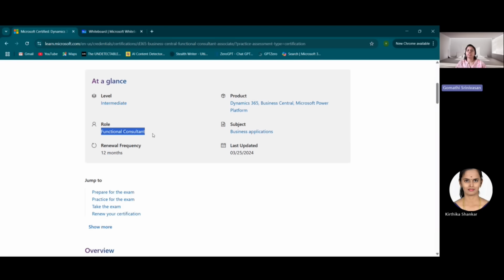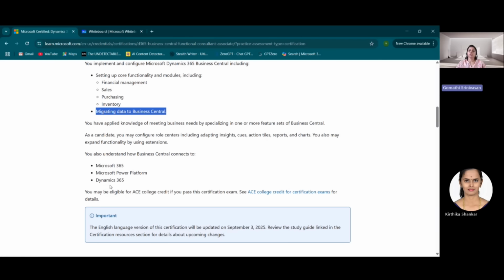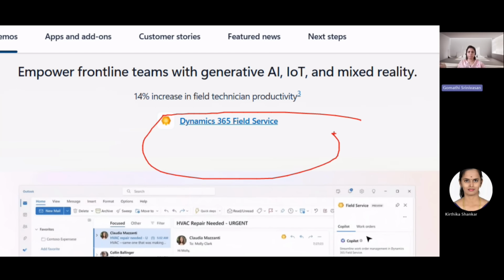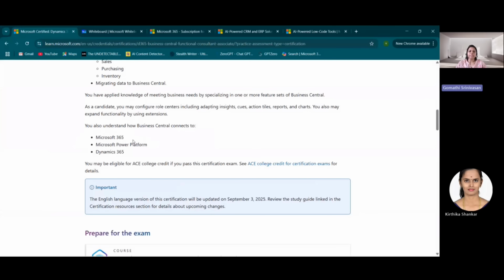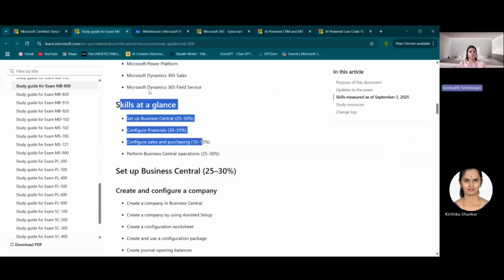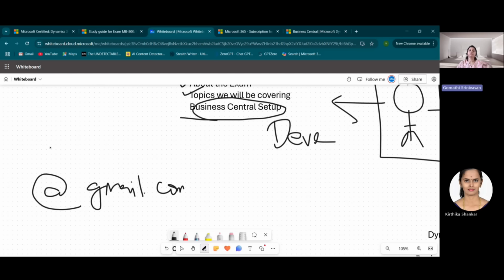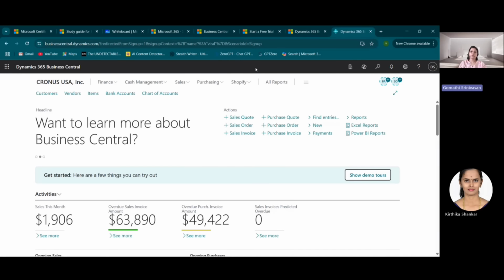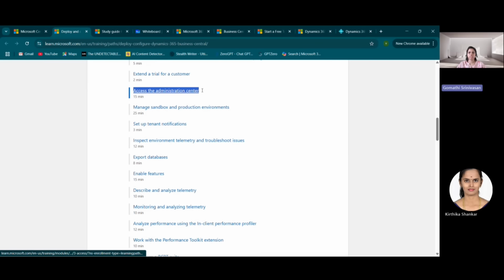MB-800 Exam Overview for Functional Consultants | Dynamics 365 Business Central Certification Guide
Title: MB-800 Exam Overview for Functional Consultants | Dynamics 365 Business Central Certification Guide

Description: Start your MB‑800 exam preparation with this complete overview for Microsoft Dynamics 365 Business Central Functional Consultants. Learn the exam structure, key modules like financial management, sales, purchasing, inventory, and data migration. Discover the role of a functional consultant, Business Central ERP basics, Microsoft 365 vs Dynamics 365 differences, and Power Platform integration. Perfect for beginners aiming to pass the MB‑800 certification and grow their career in Business Central.

Happy learning